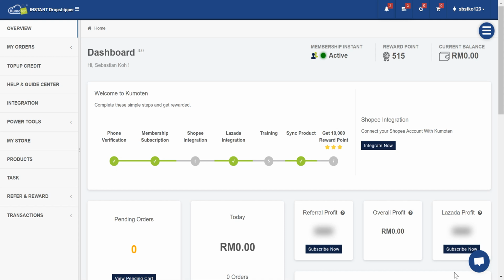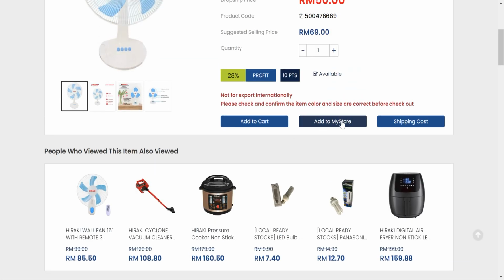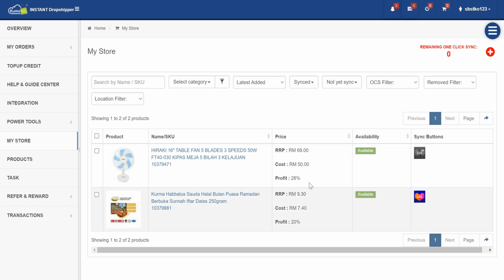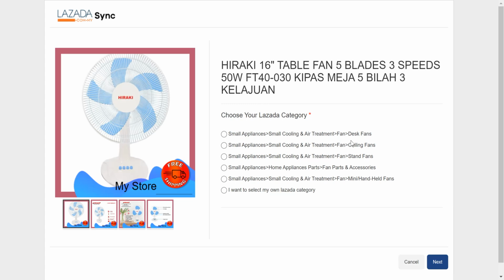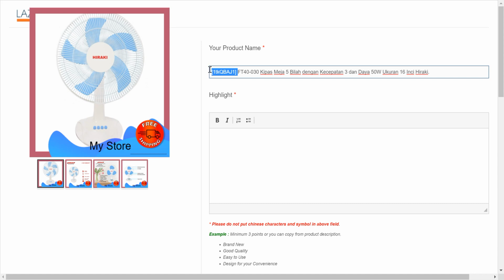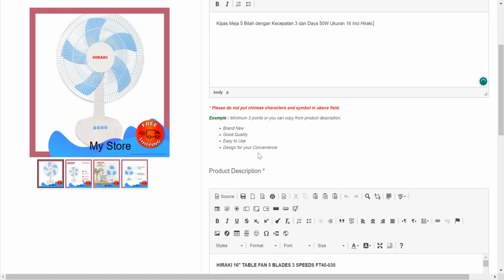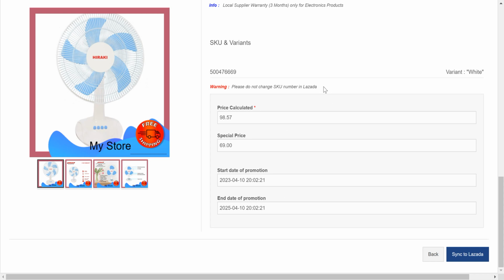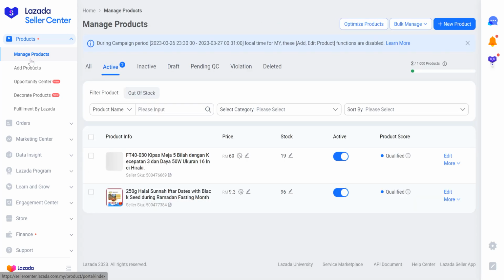Kumoten Tutorial - How to Sync Product to Lazada with Artificial Intelligence (AI)